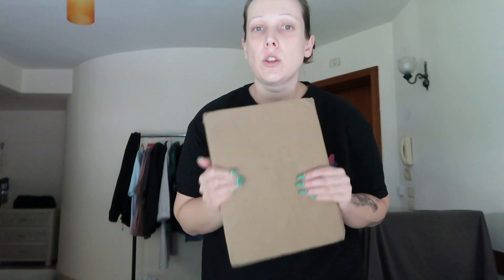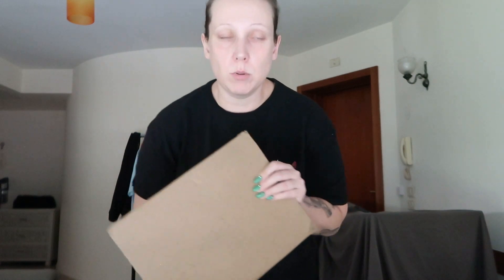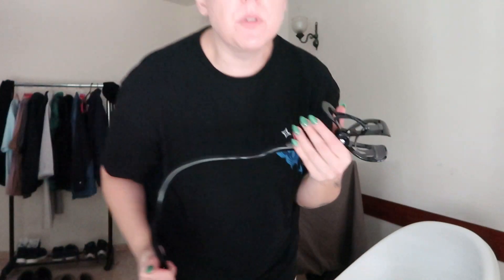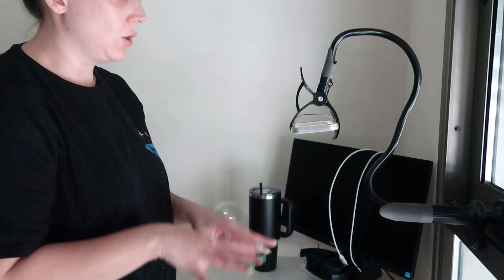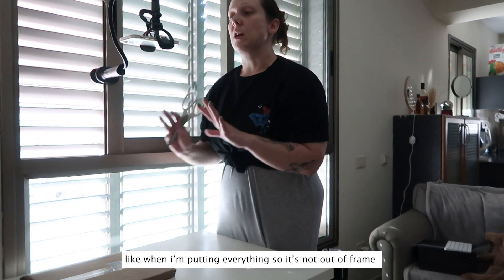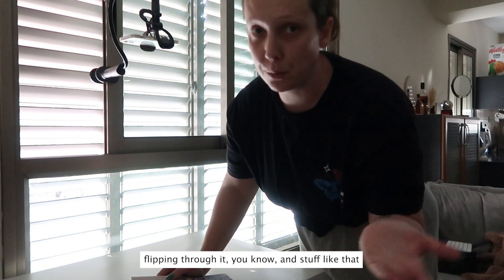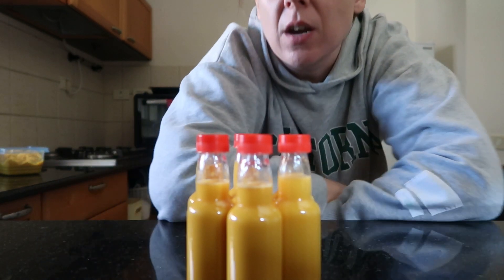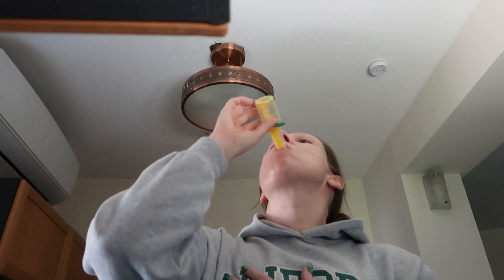Unboxing and filming my 2024 planner. Making ginger shots. | week 6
My 2024 planner (that I made myself) finally arrived in the mail. In this video I show the process of how I make content for my planner's social media. We're also making ginger shots!